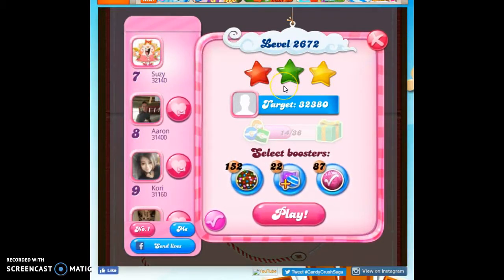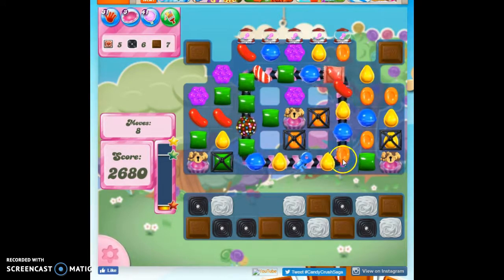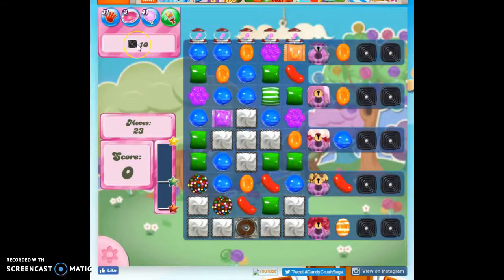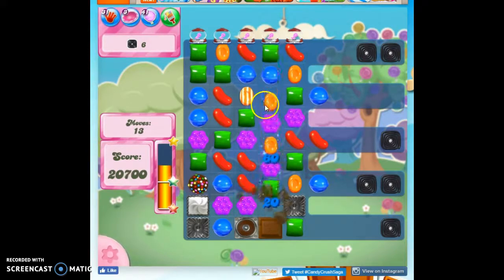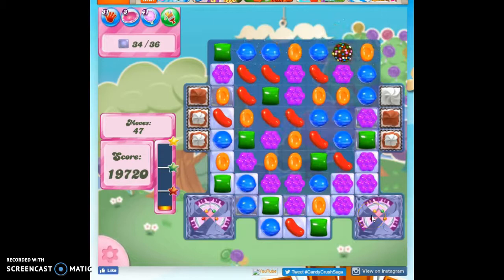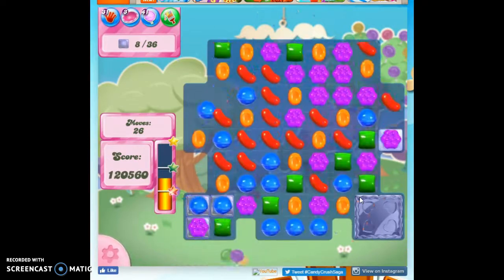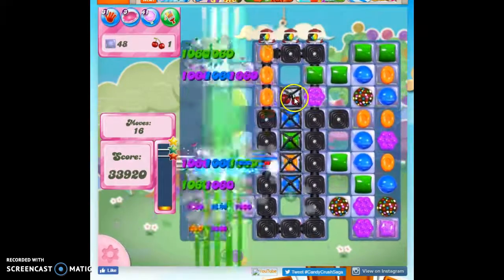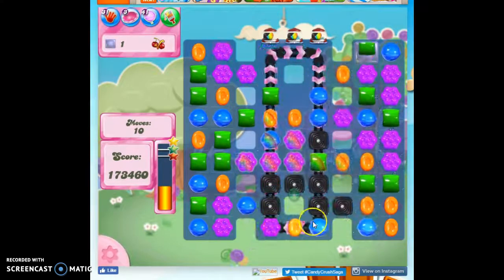Candy Crush Levels 2672-2675 help w/audio tips, hints, trick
with help for Candy Crush Level 2672, 2673, 2674, 2675 playthrough with audio, Space Dash golden space ship boosters.